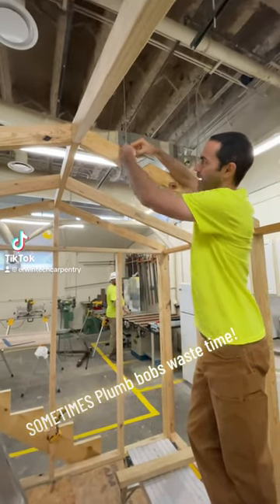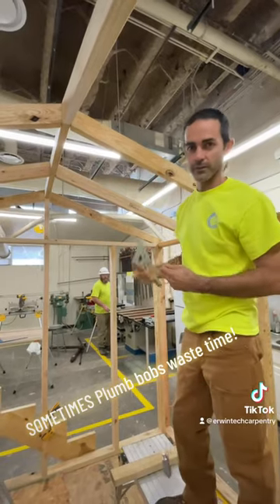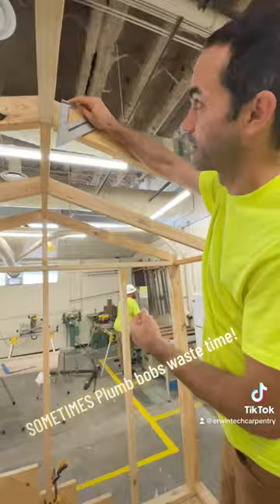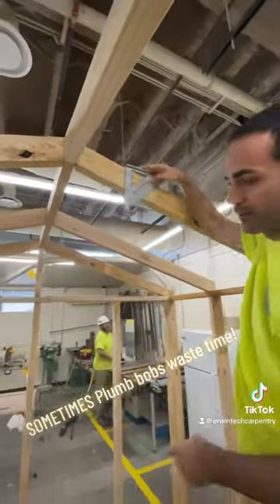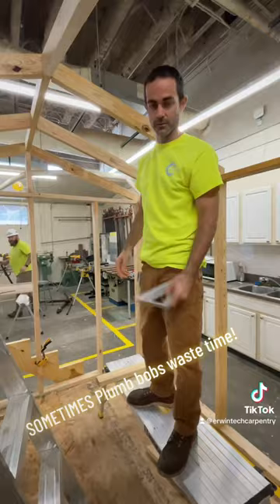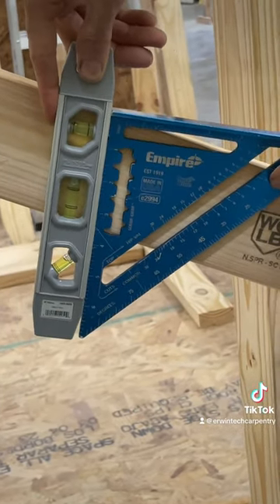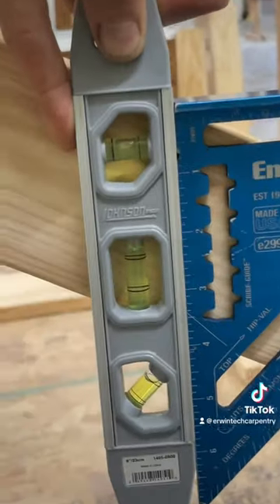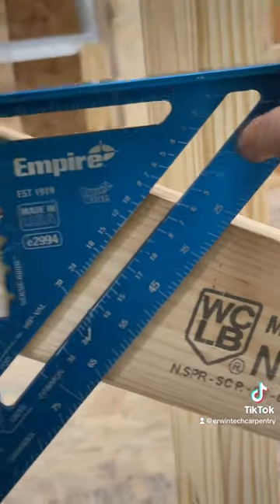Plumb bobs waste time.